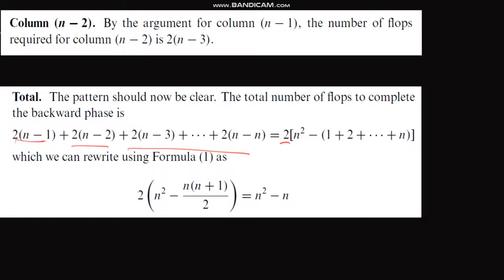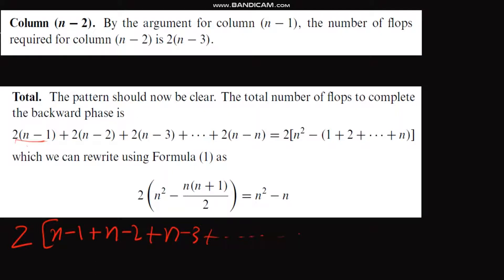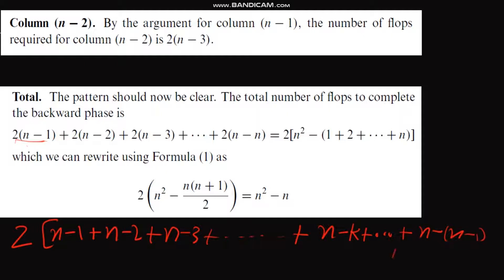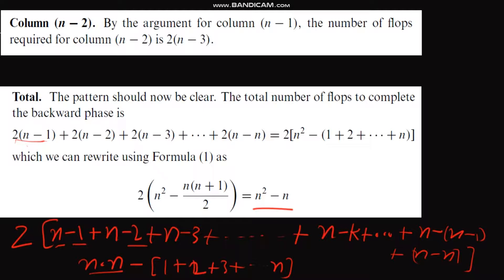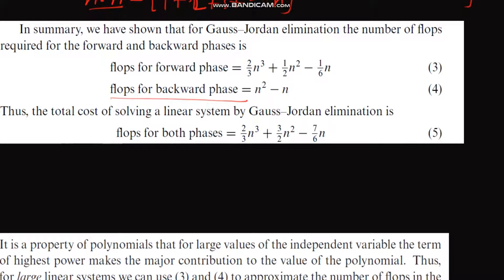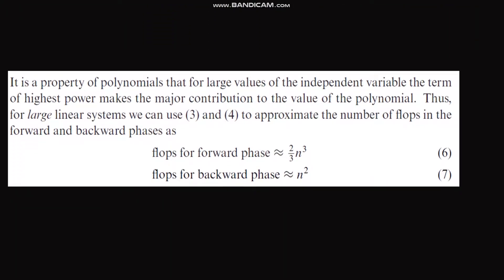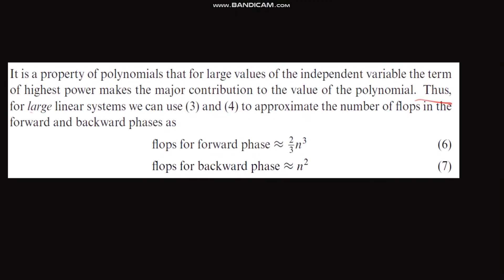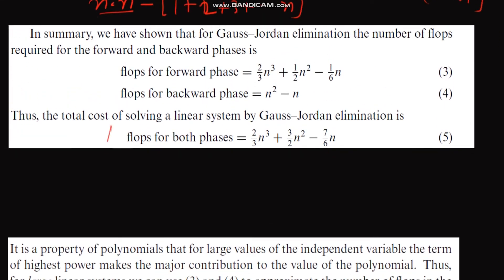Cost of gauss Jordon elimination method part 3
In these videos I have explained to find the cost of Gauss-Jordon elimination (Equivalently Gaussian Elimination) method.